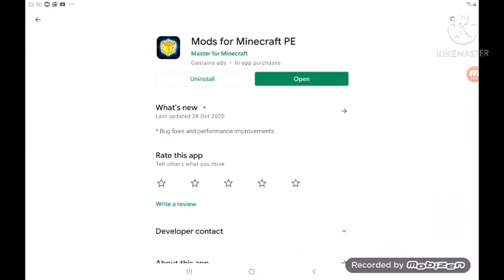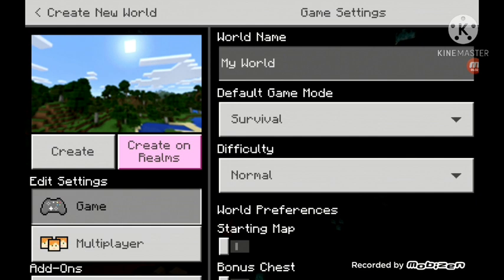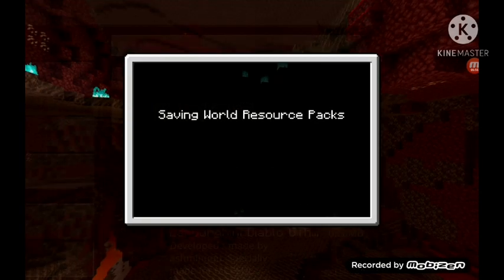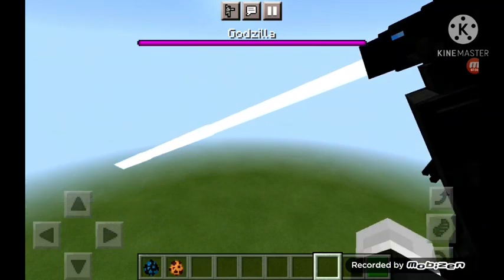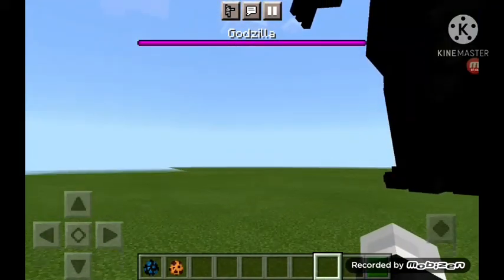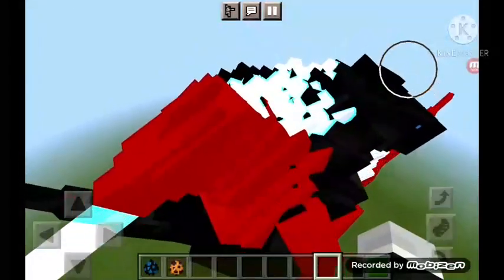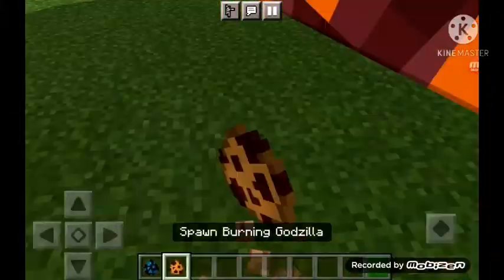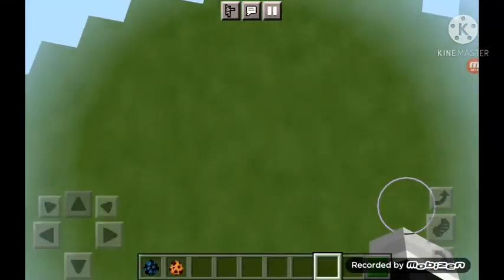HOW TO GET GODZILLA MOD ON MINECRAFT PS4/PS5/XBOX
yes this actually works